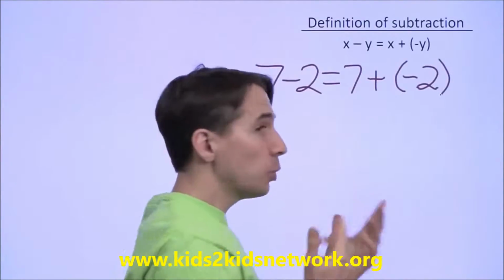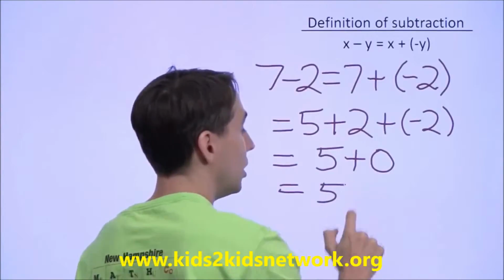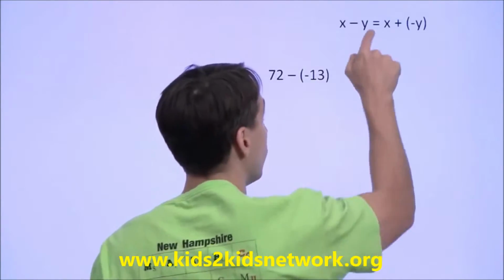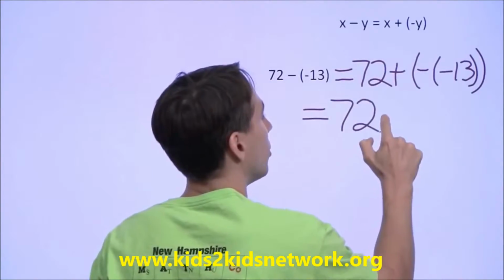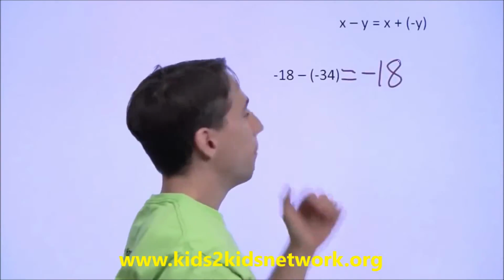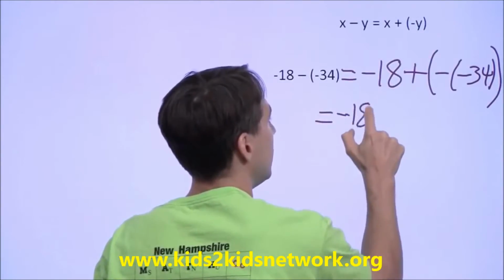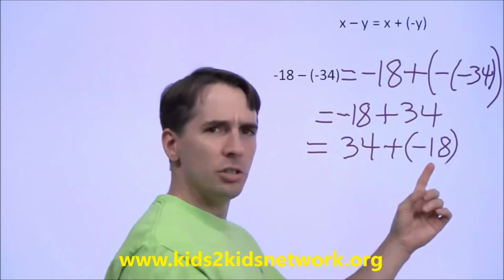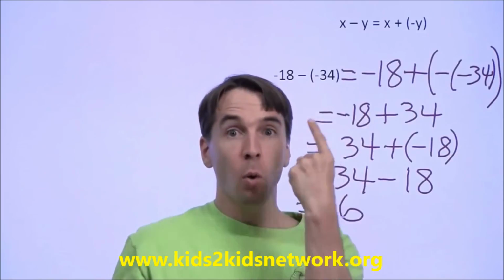6 Subtraction with Negatives Part 1